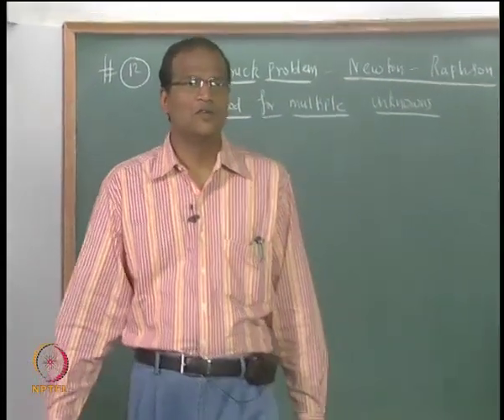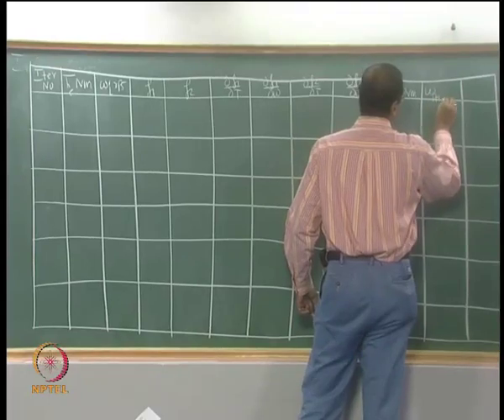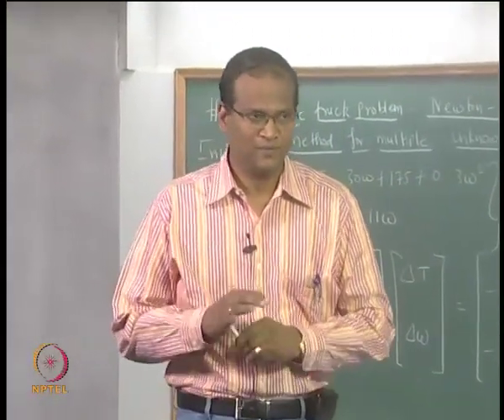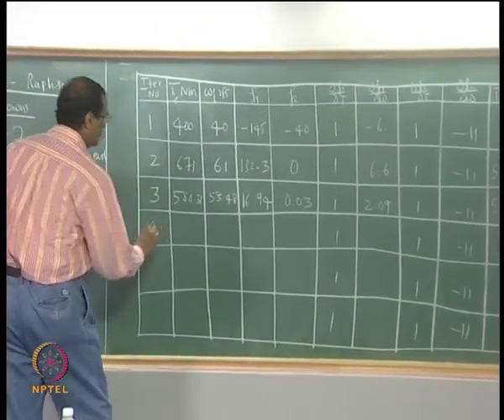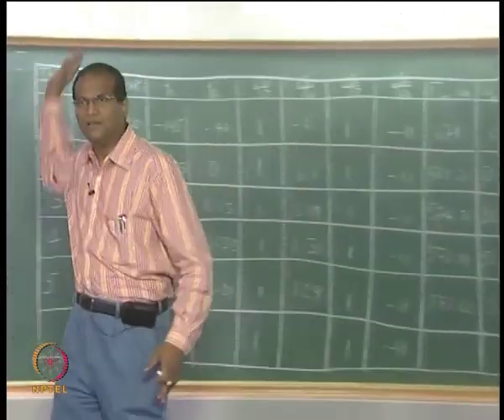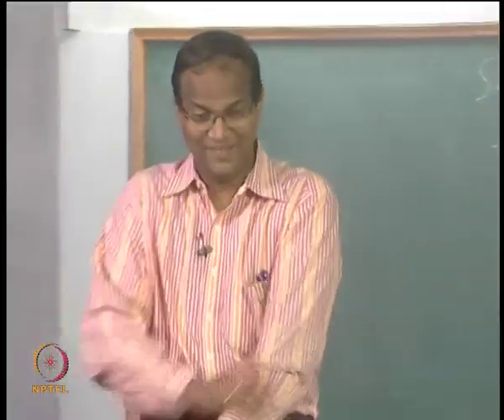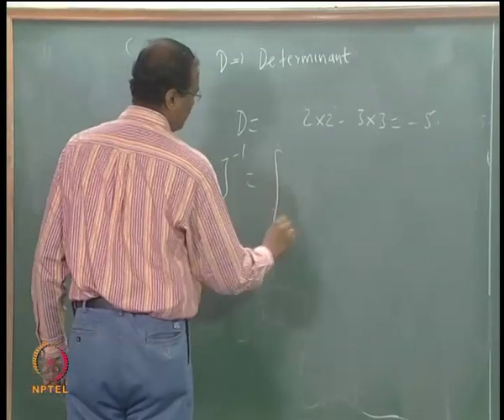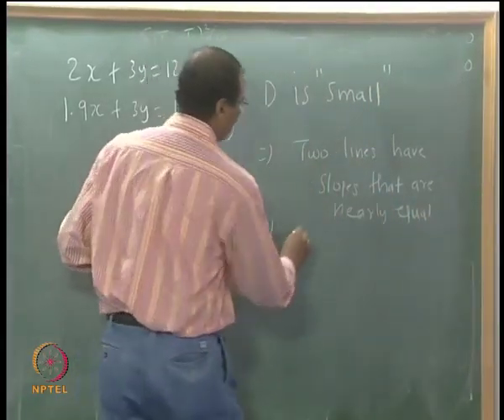Mod-01 Lec-11 Newton-Raphson method for multiple variables